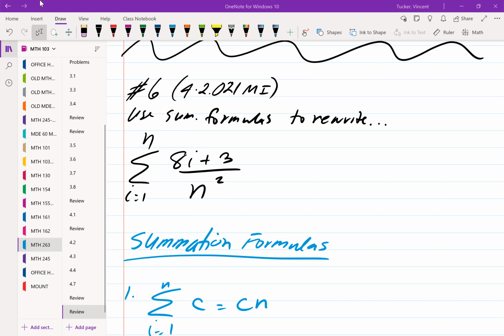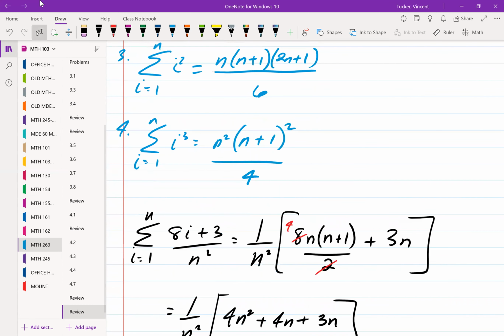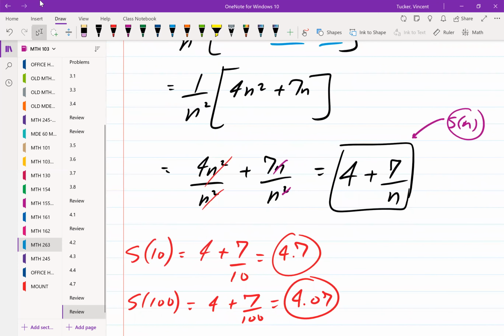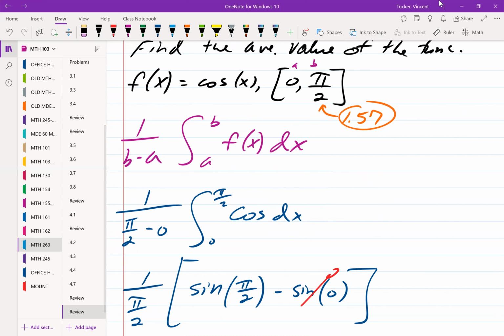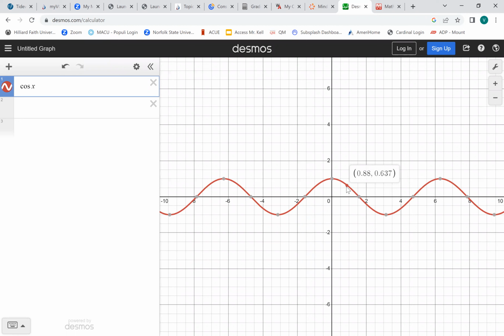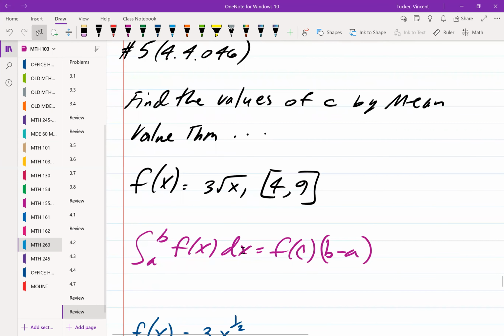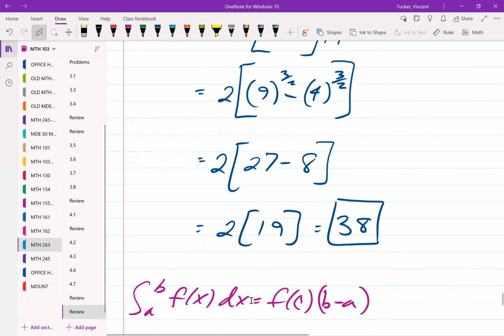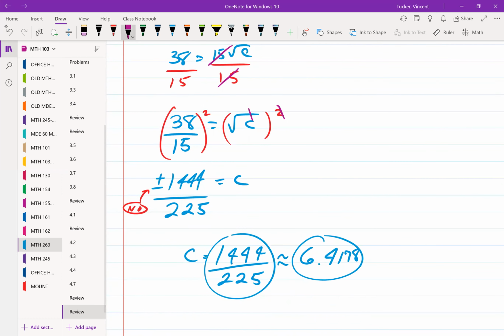Calculus Problems from Chapter 4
A few problems requested from Chapter 4.